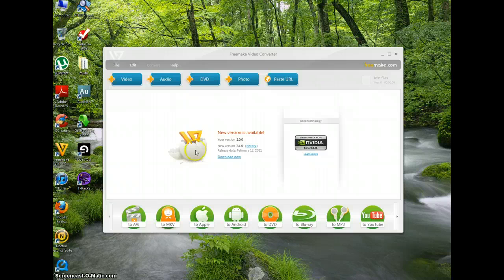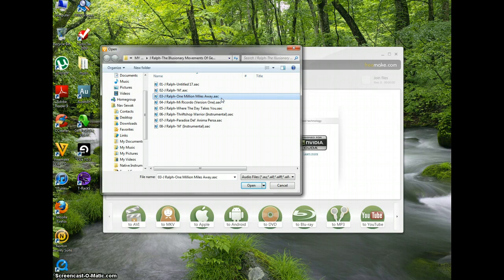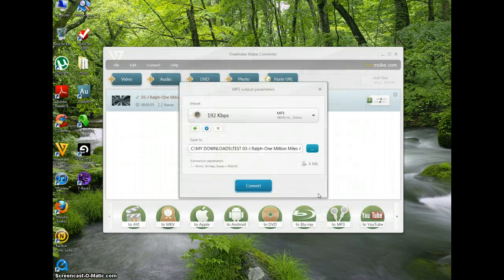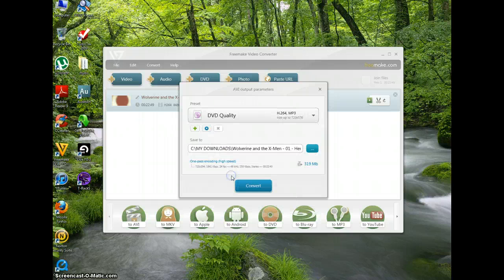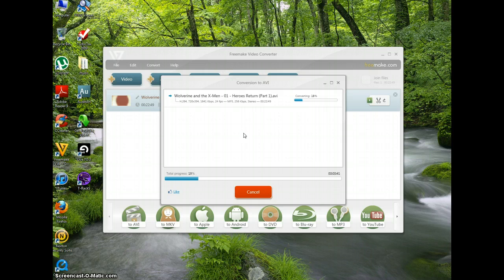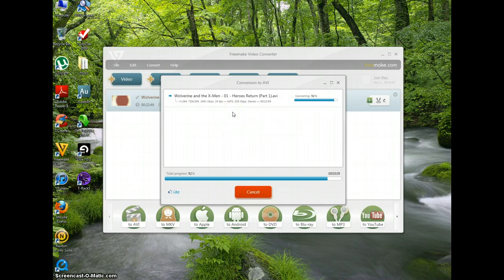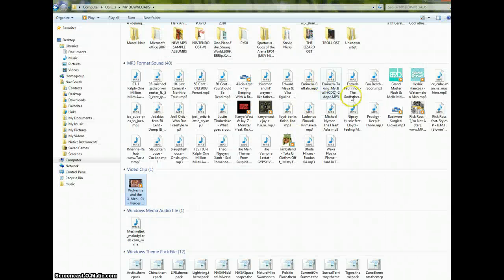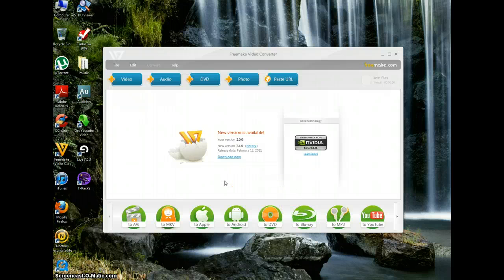Freemake Converter By Navneet Sewak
MGMT 3610 Training Video for Professor Martin